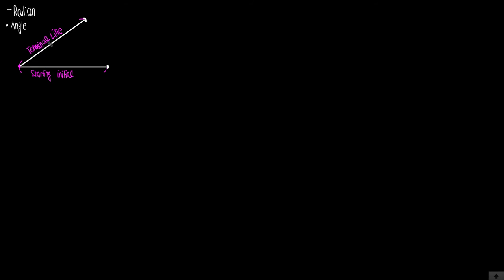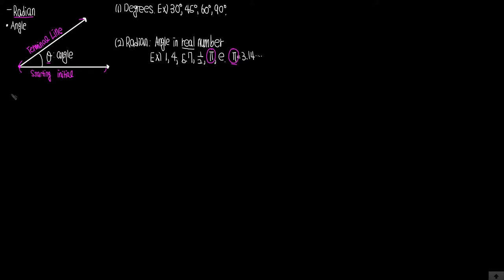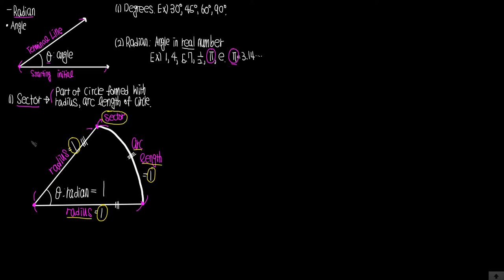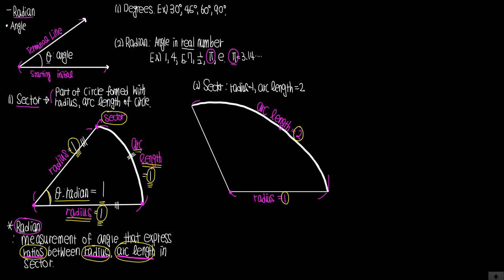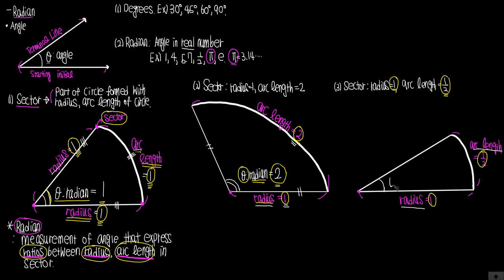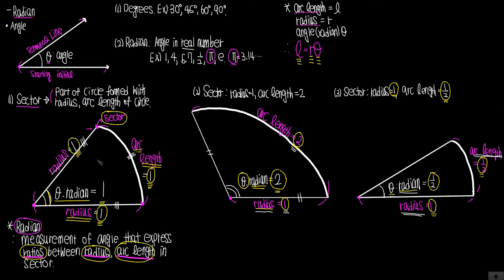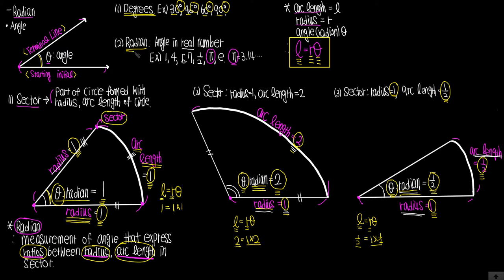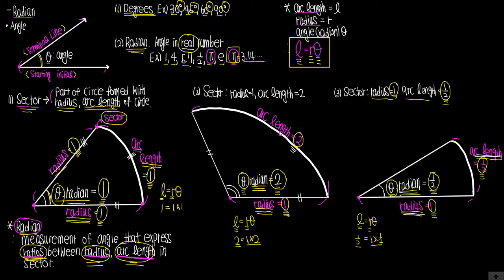1-1. What are radians ? (in detail)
So, in this video, let's talk about the new type of measuring angle rotation, the radian. What is it, where did it come from, how to use it, when it is useful, and why do we use it. And as we keep moving on, we will be able to know why we generally use radians in every single trigonometry chapters